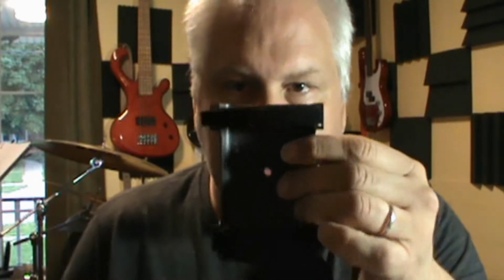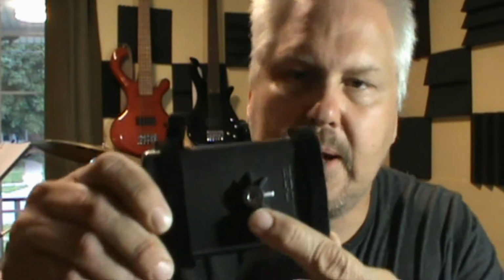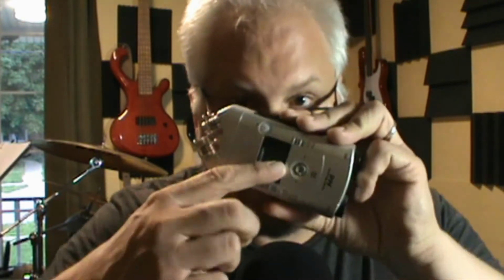Gear Review: Zoom H4 Handy Recorder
Last week's review was the Tascam PocketStudio DP-008, this week we are looking at my Zoom H4 Handy Recorder.

Amazon (USA):
The MPF Project:
Mike Foerster: